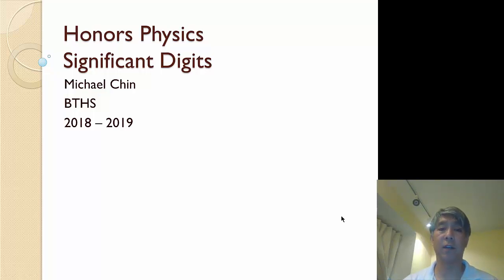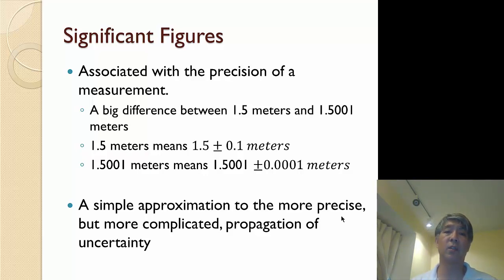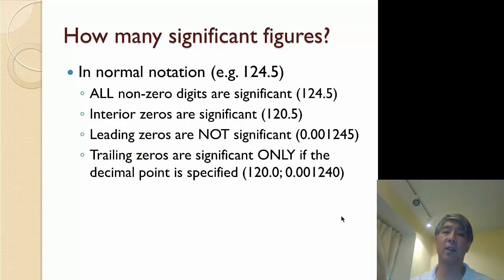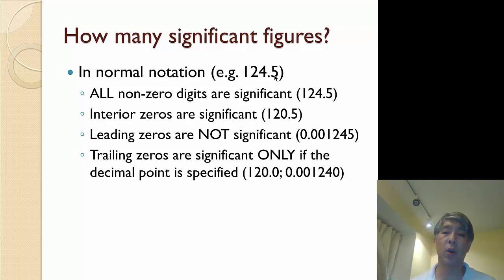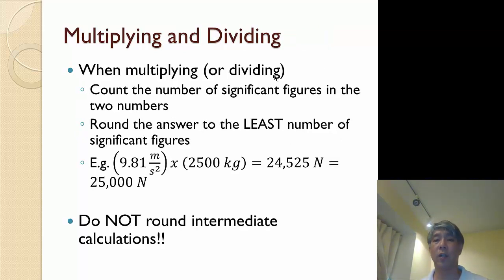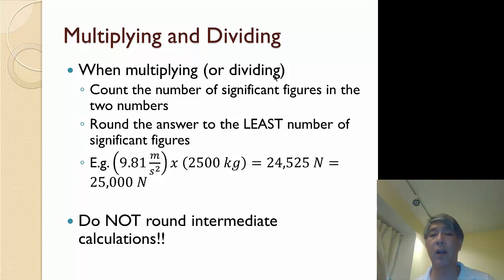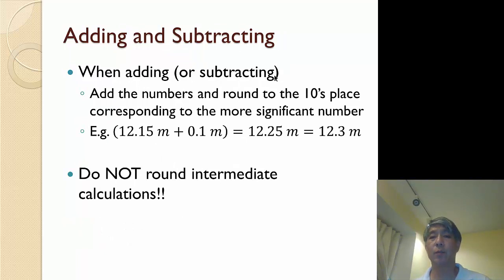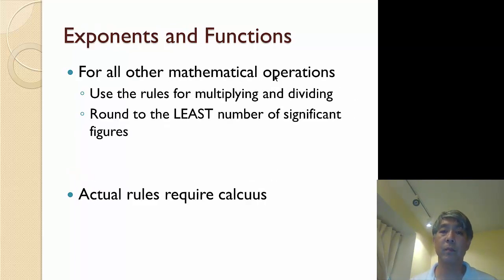2019 Honors Sig Figs